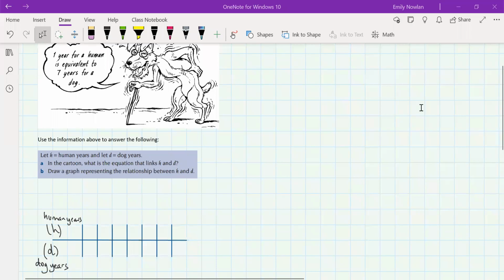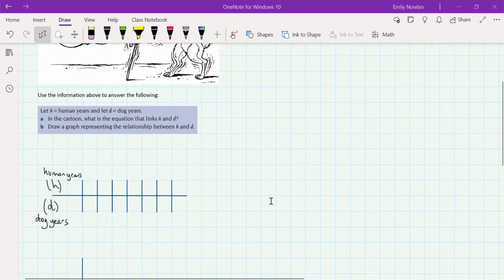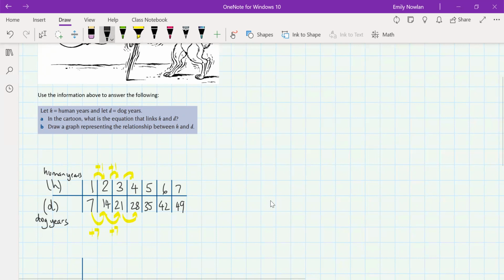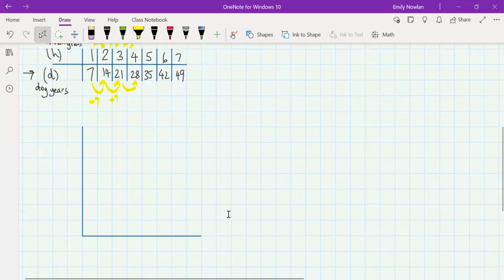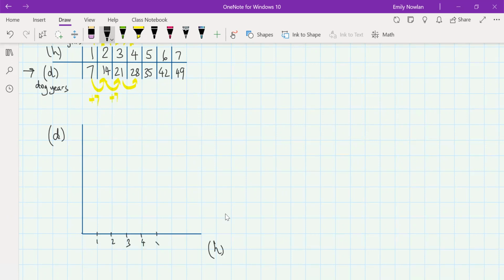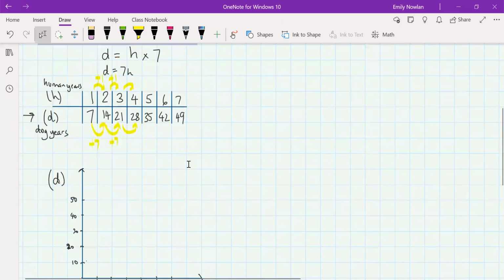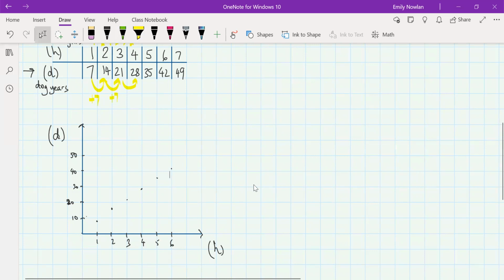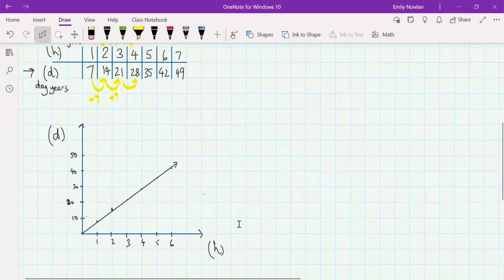Applying straight line equations to real life